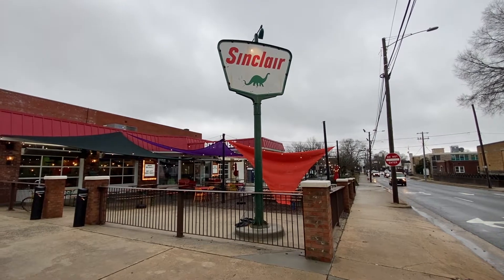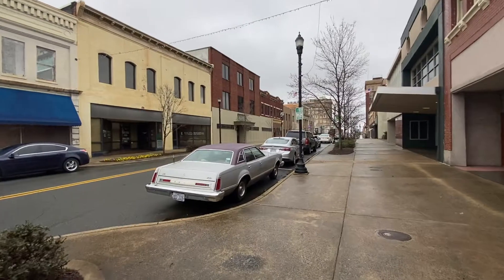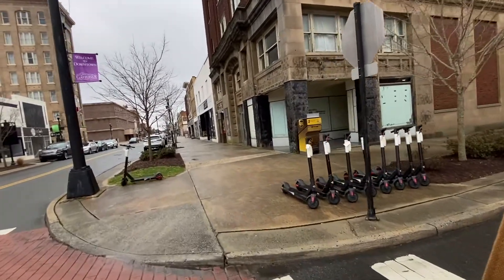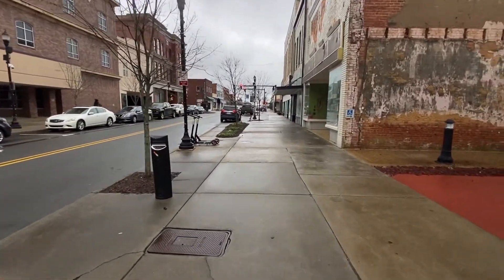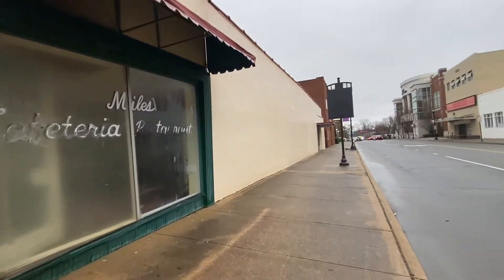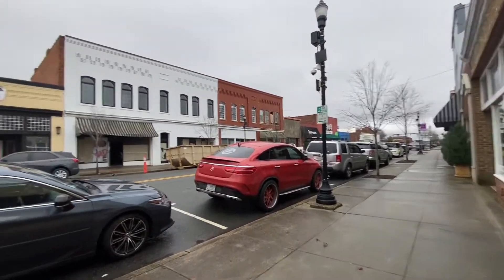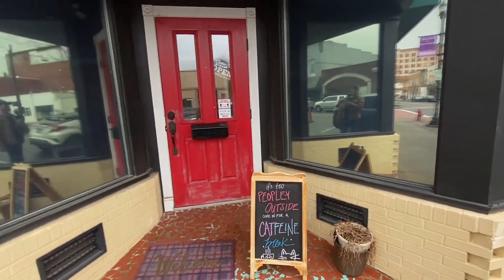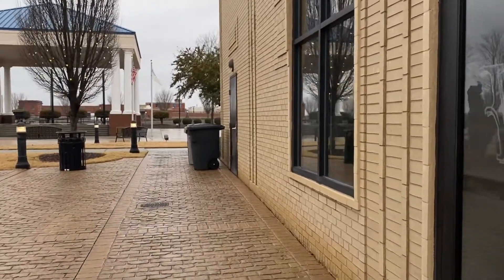I'm visiting every town in NC - Gastonia, North Carolina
A virtual walk & talk of Gastonia, NC.

Or throw a few coins in my tip jar.